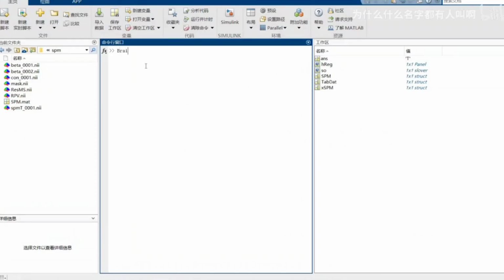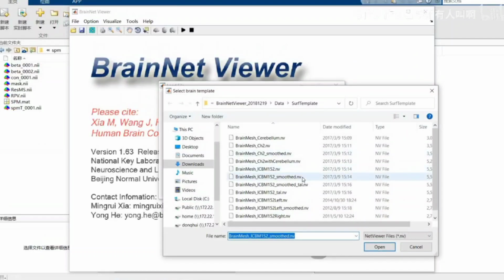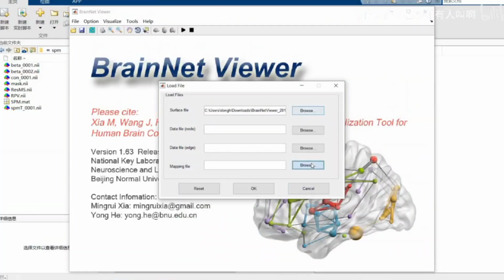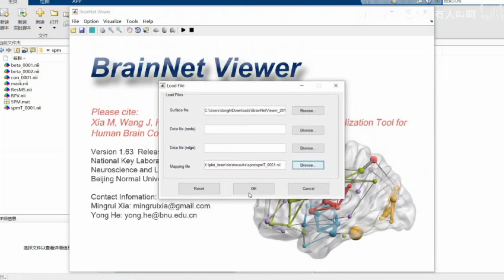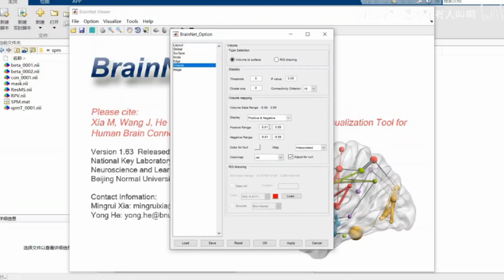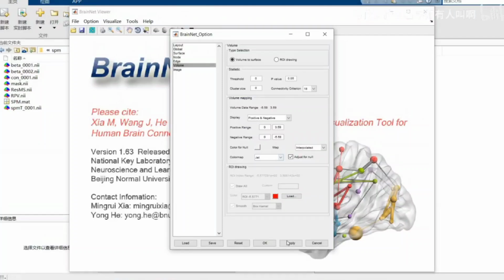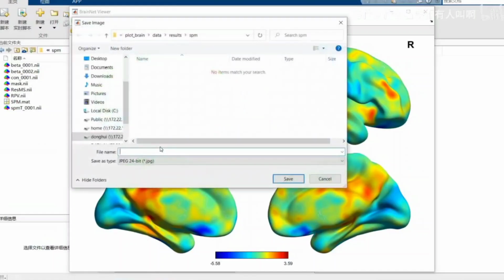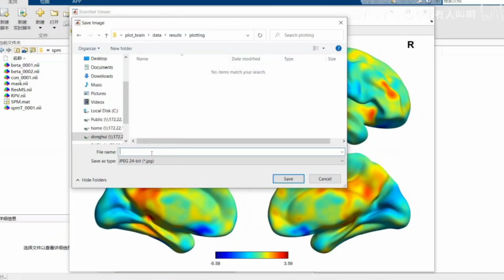Brain Mapping Figures ｜ BrainNet Viewer Tutorial